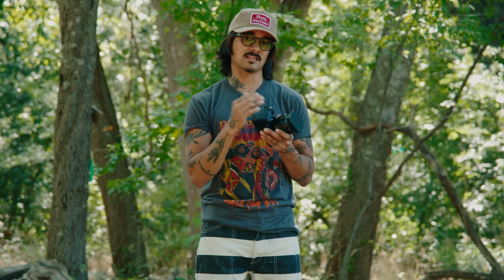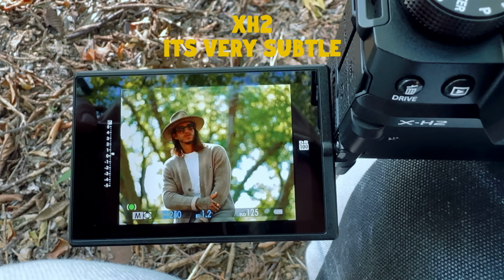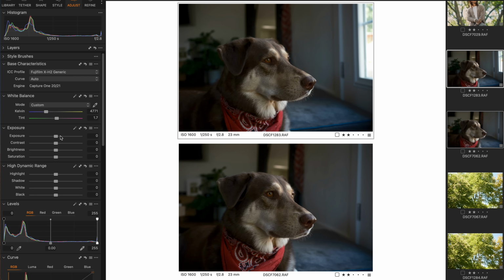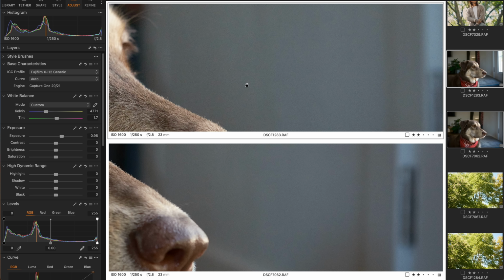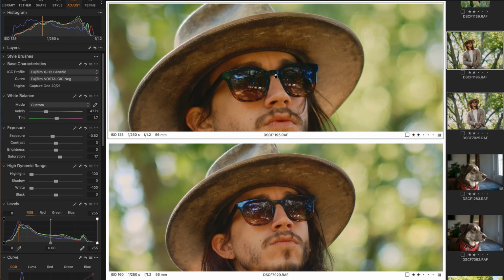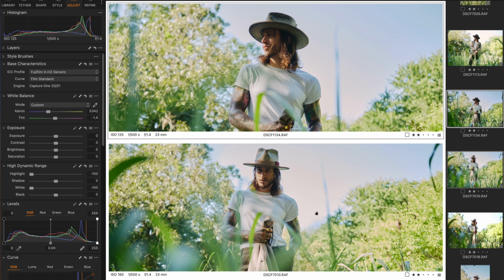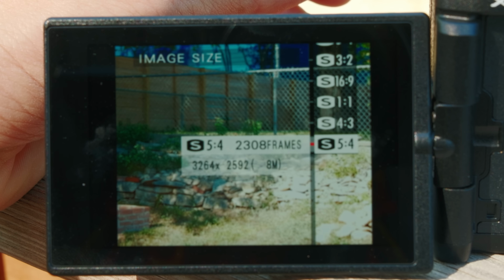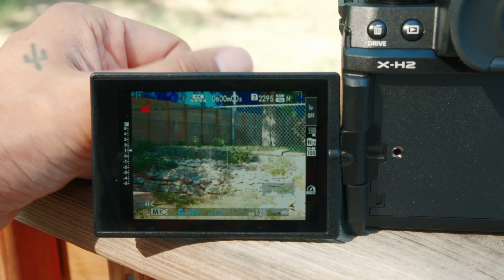Fujifilm XH2 VS XH2S Do You Need More Resolution?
I'm returning the XH2. Why? Cause its a great camera but the XH2S fits my needs more. I still own my R5C and will most likely pickup another GFX here in the future.

Fuji X100V
Leather Case
Square Lens Hood
Tiffen Glimmer Glass
Thumb Grip
Memory Card
Extra Batteries
Screen Protector
Green Strap

DJI Mics

CANON R5 GEAR
Canon R5
Canon RF 24-70
Canon RF 70-200
Canon R5 Batteries
Canon R5 Grip - Coming Soon
Canon Ef to RF
Screen Protector
Memory Card USH II
Memory Card CFExpress